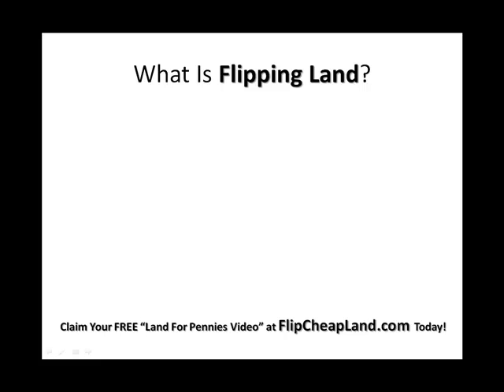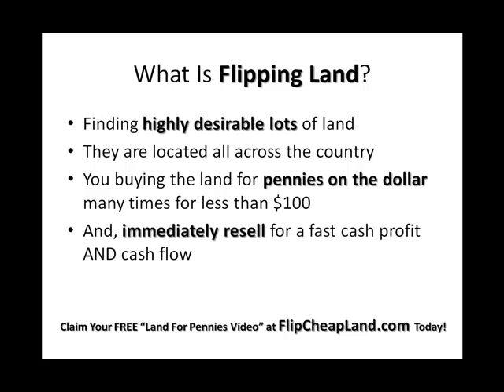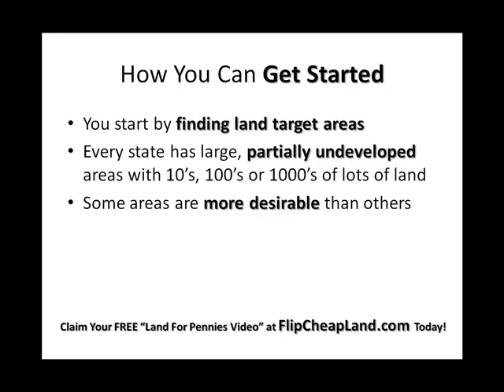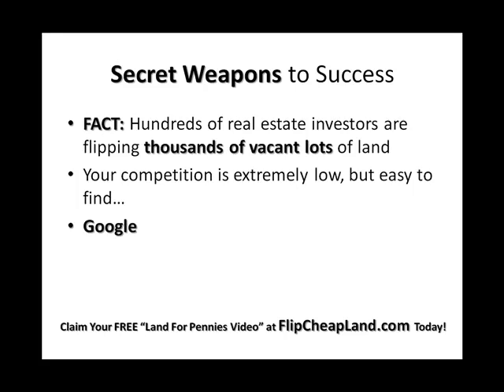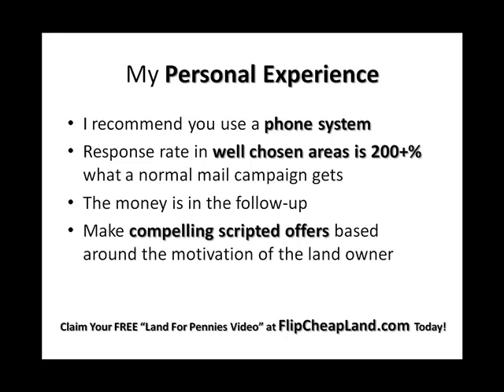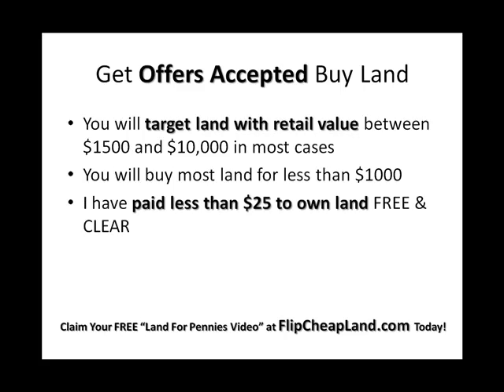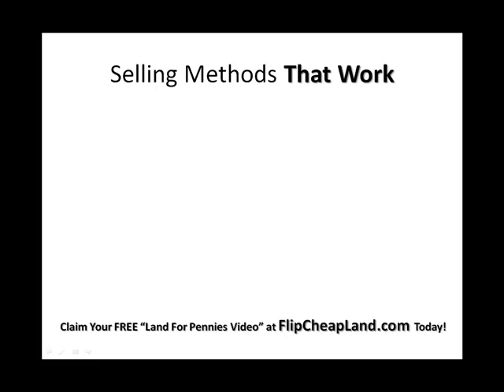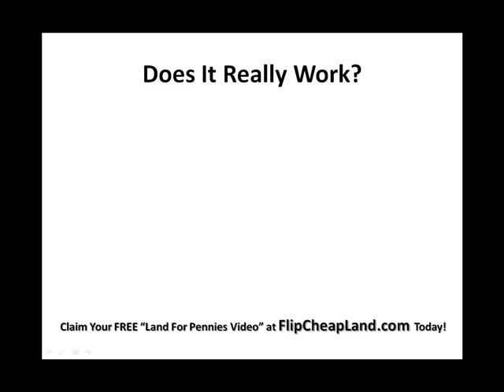How to Flip Land Jack Bosch Land Profit Generator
Jack Bosch techniques teach you how to flip land using the Land Profit Generator.